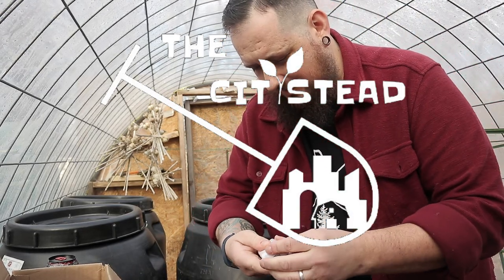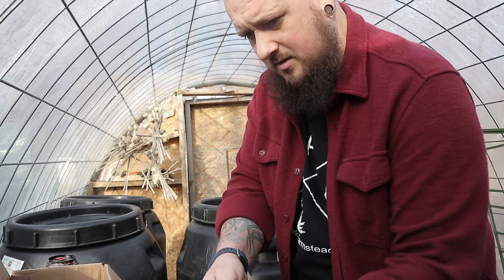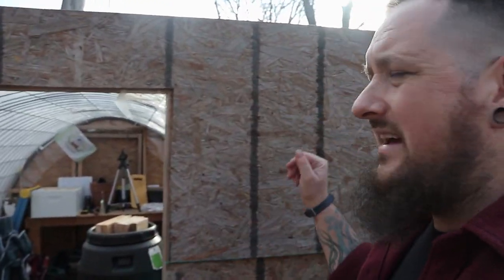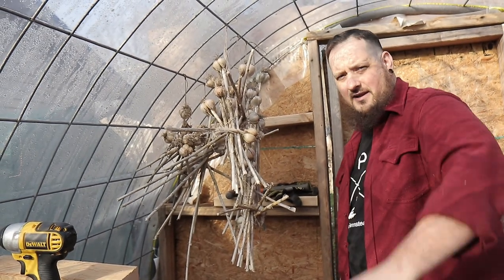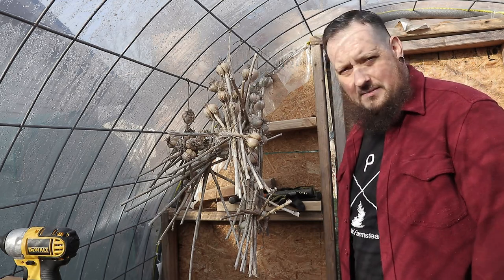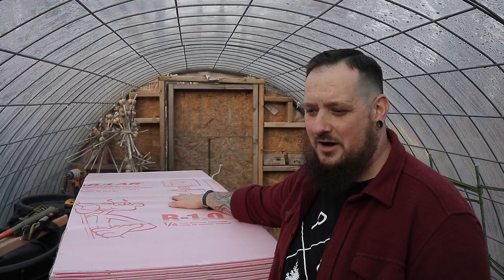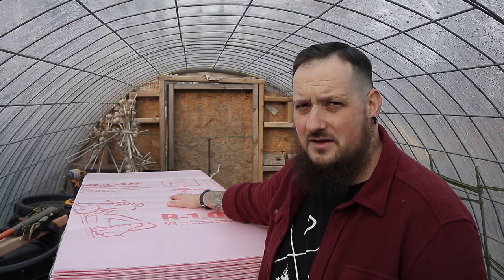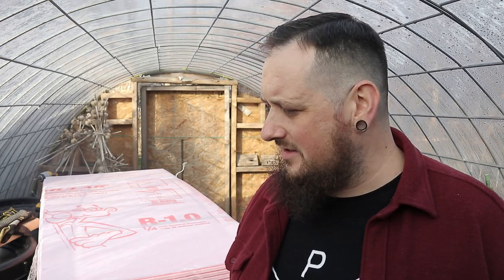My Cattle Panel Greenhouse Has Issues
Getting back to focusing on the greenhouse and trying to make it as efficient as possible and I have realized there are a few issues I really need to address before I can worry about trying to heat it.